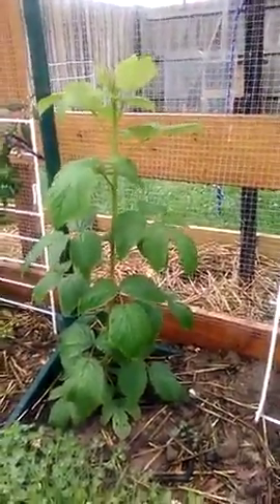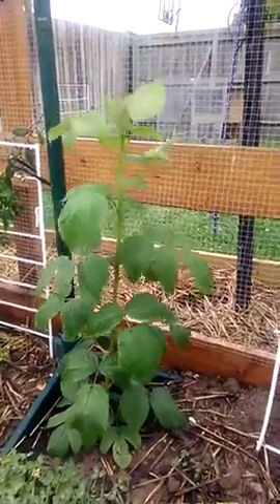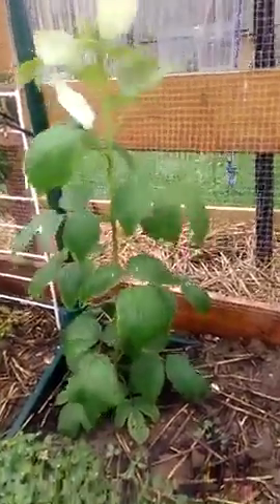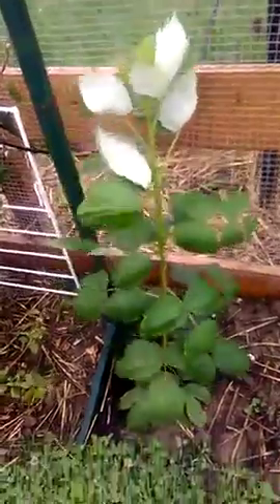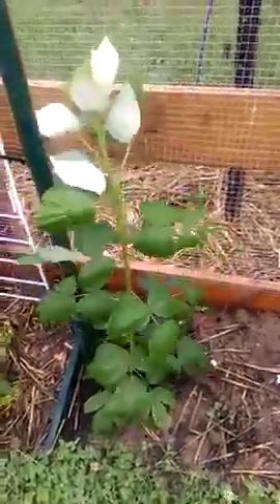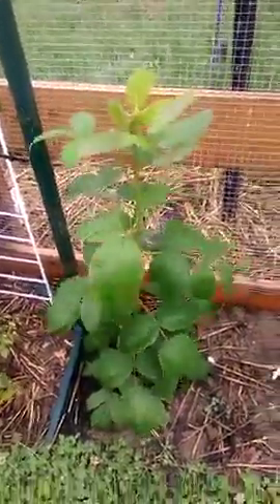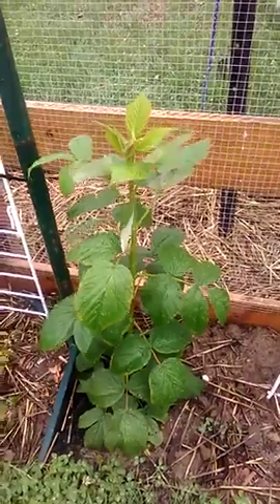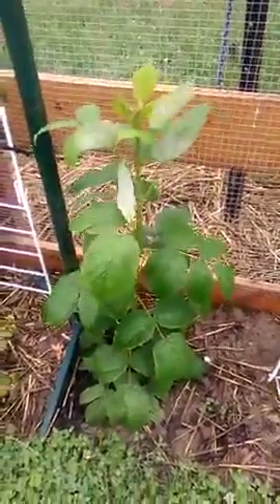09 Raspberry bush 9 weeks old part 2 $23 30 per kg